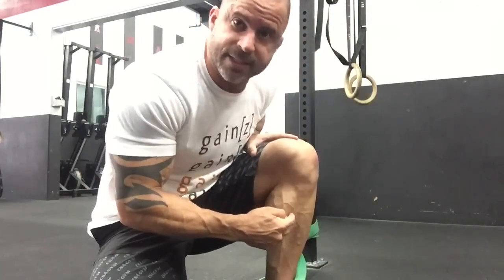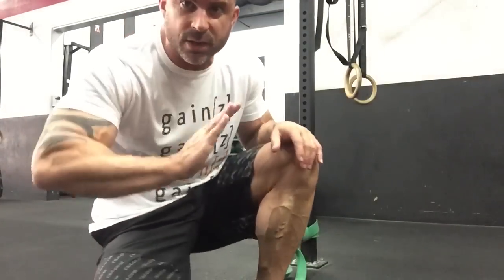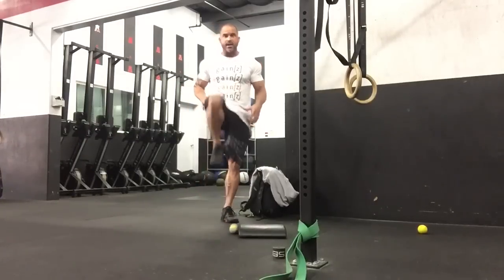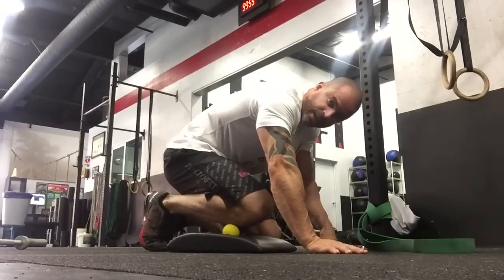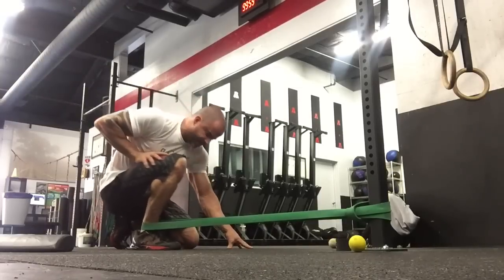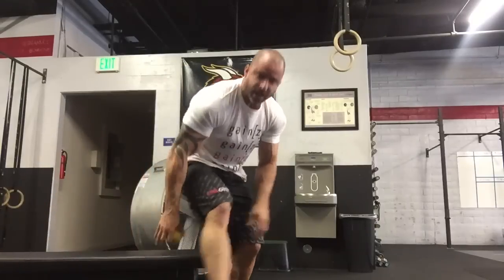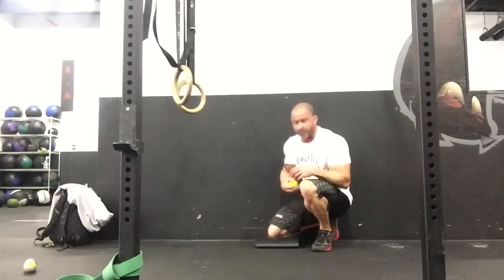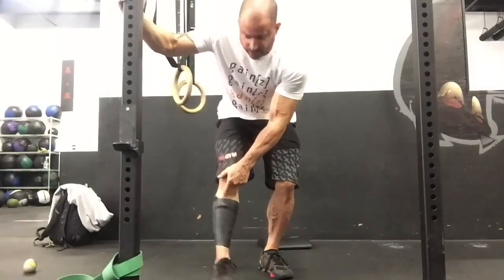Shin Splints and How to Get Rid of Them Permanently | Trevor Bachmeyer | SmashweRx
Join Smashwerx and Fix your body forever!!